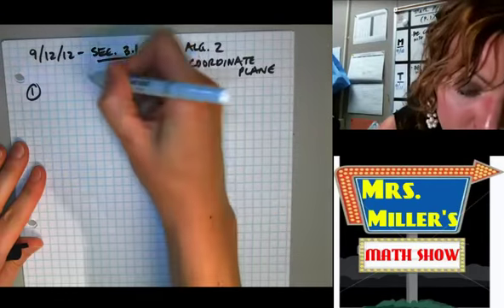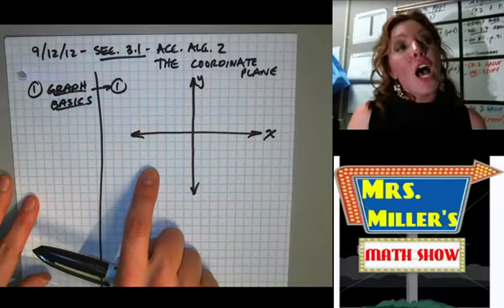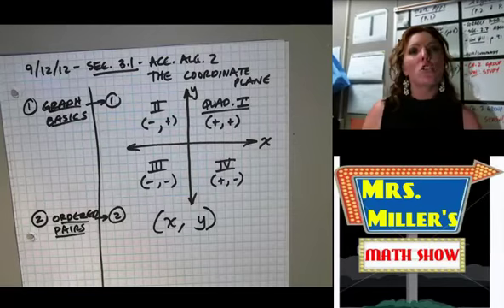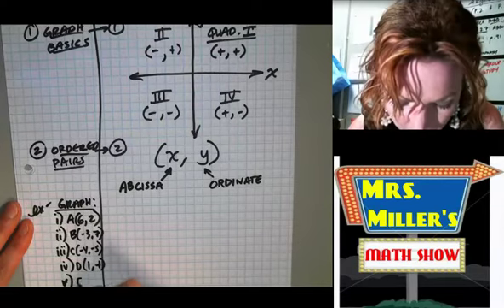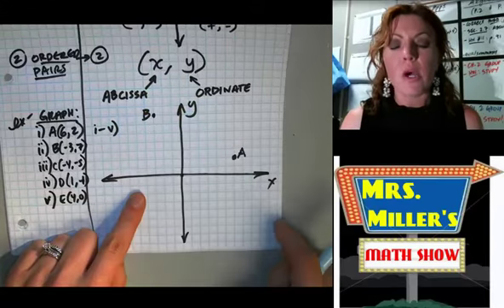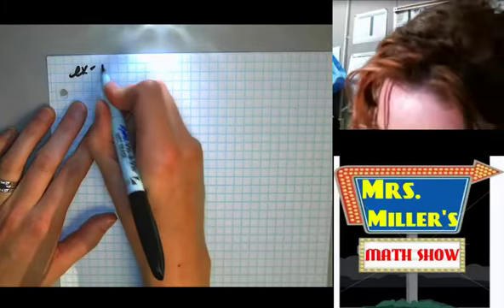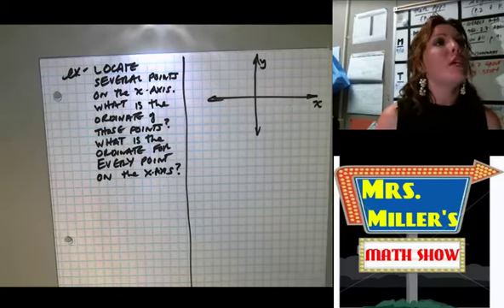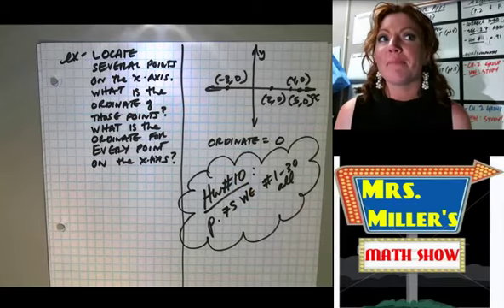091212 AccAlg2 CoordinatePlane